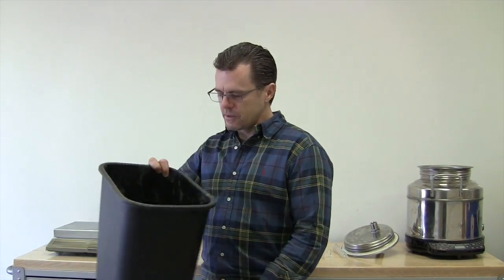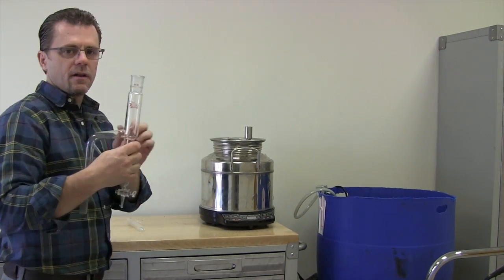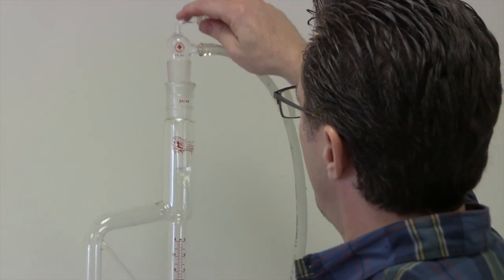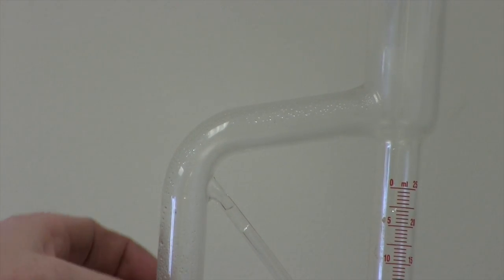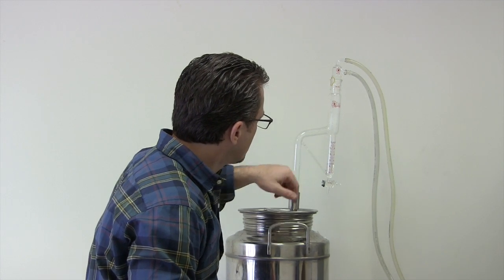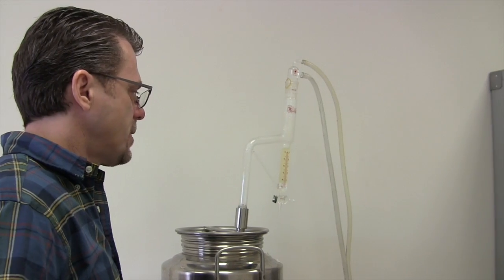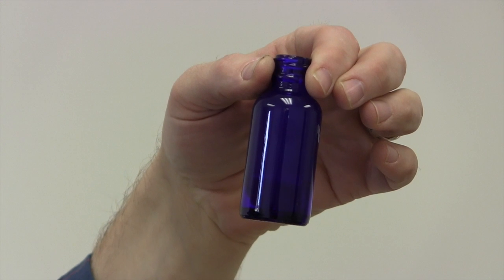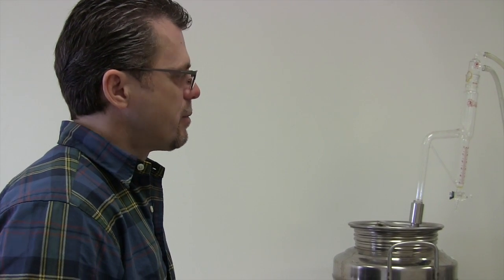Lavandin Oil by Stovestill 2013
In this video we distill Lavandin Essential Oil with the StoveStill.  This method uses magnetic induction to basically turn the steel container  (the retort) into the heating element via magnetic eddy currents.  This method is much more energy efficient and brings the water to a boil much faster.  Oil starts coming over in just 10 minutes.  Heating is much more even throughout and the shorter distillation time leads to less oil degradation which means higher quality oil.